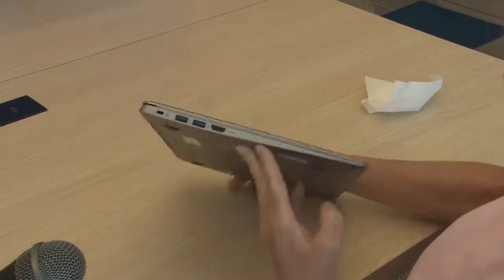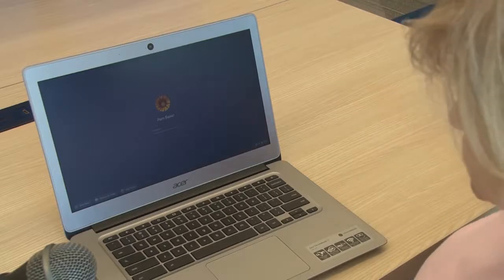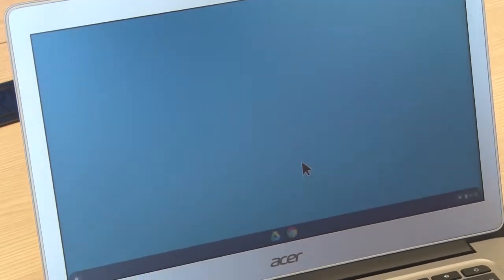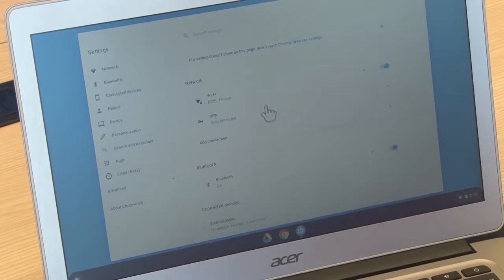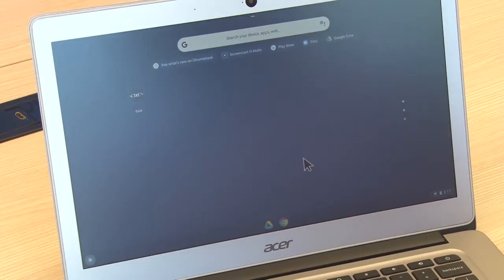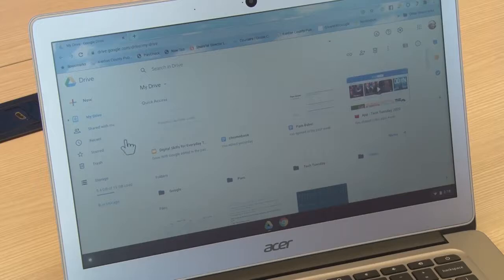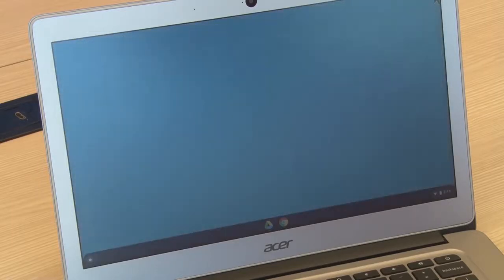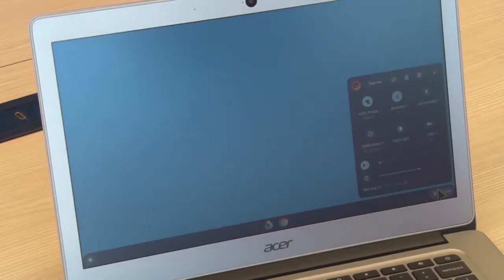Tech Tuesday Chromebook How to